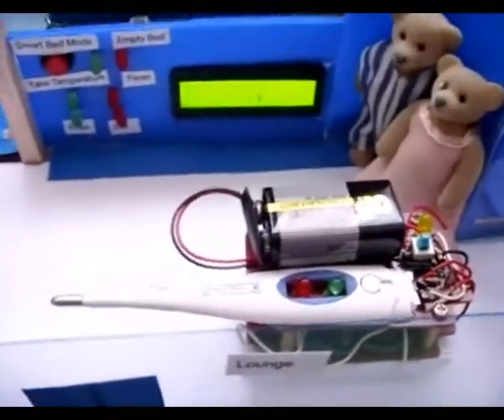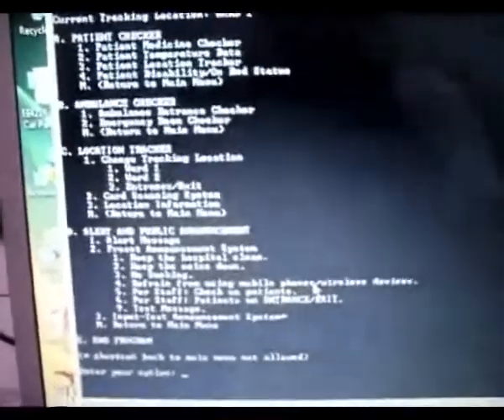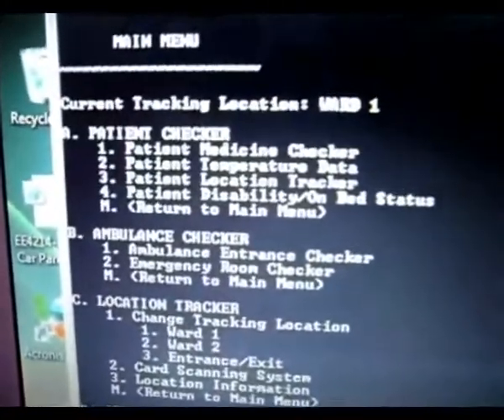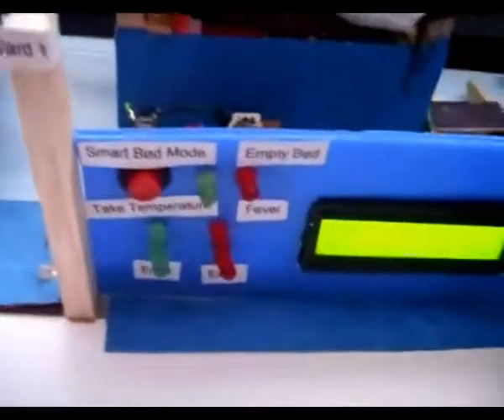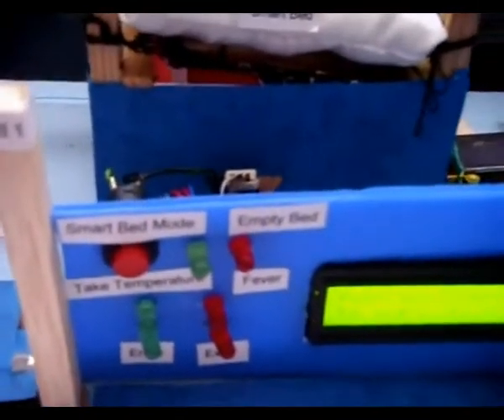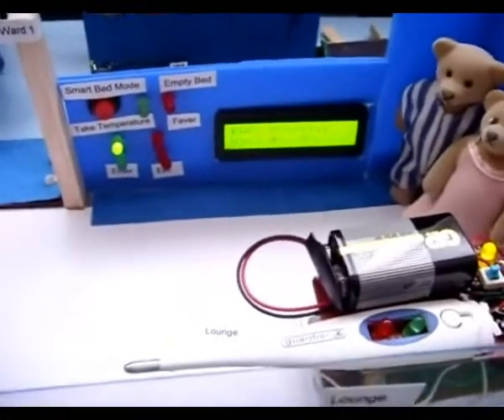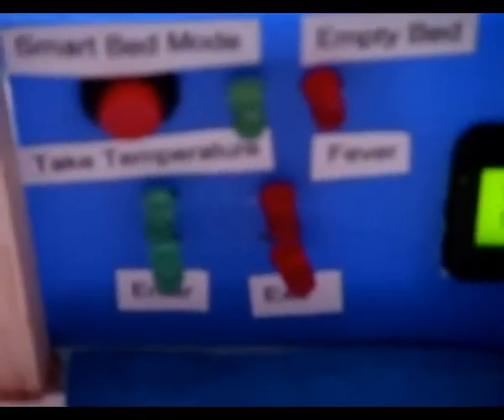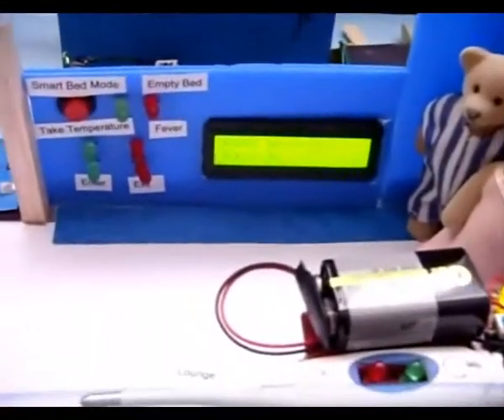EE2001 - Smart Ward System (Part B)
This is a Technical Video to show the system Smart Ward. This system is in charged by me.